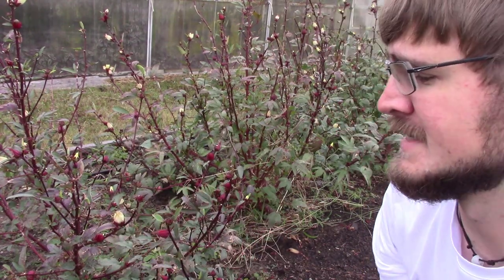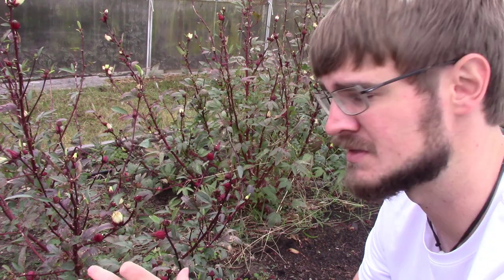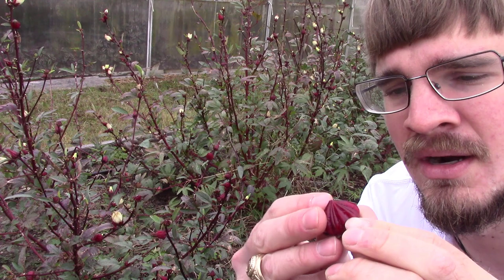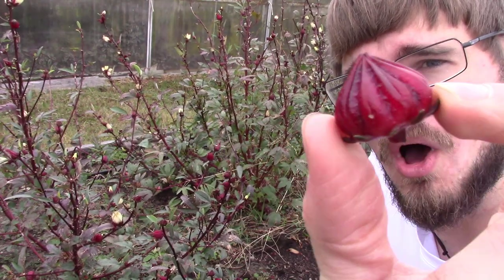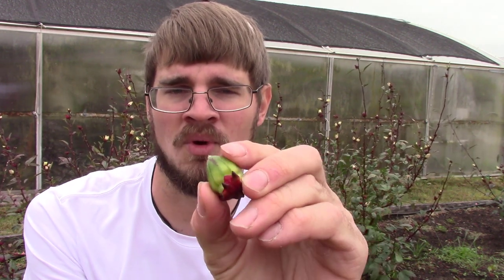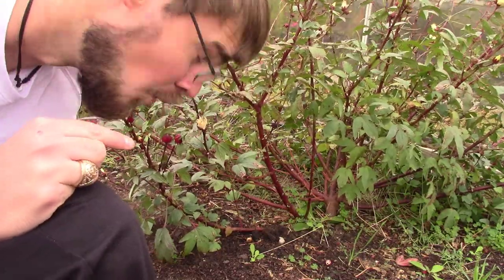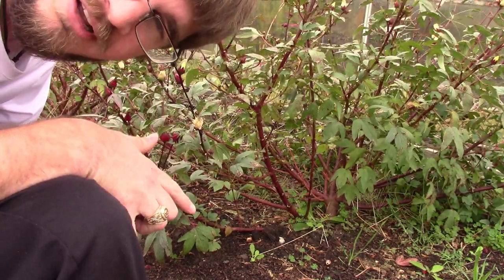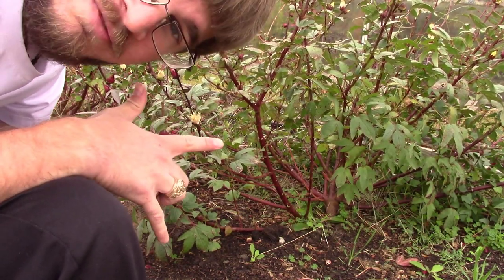What is Roselle? (and how it grows!)